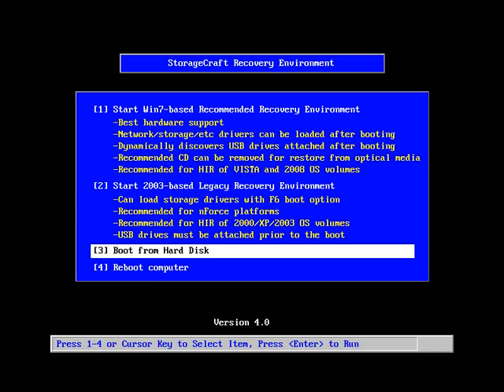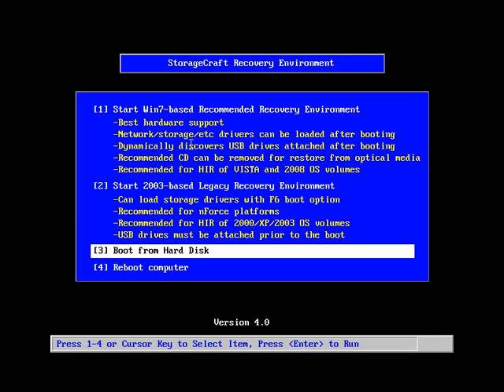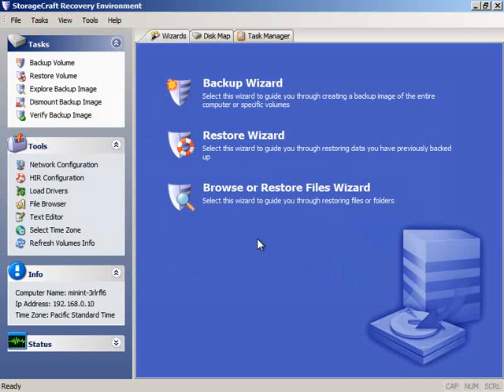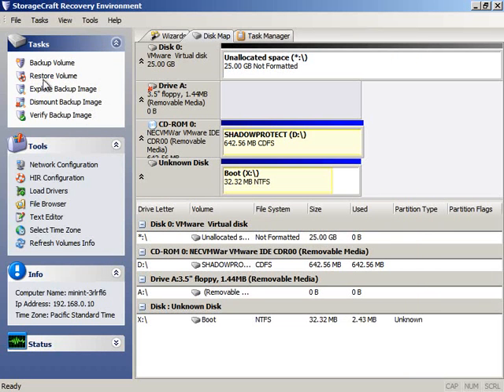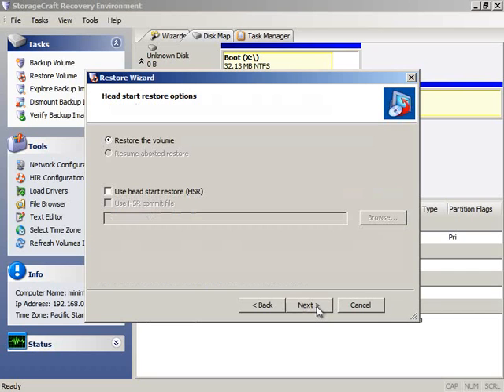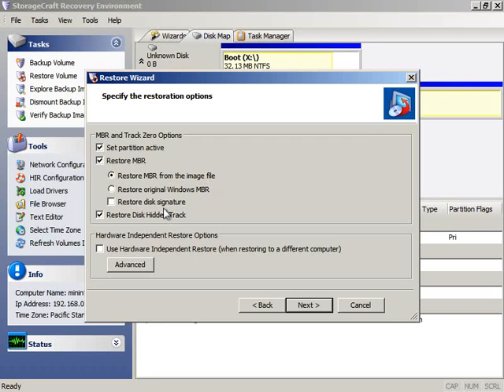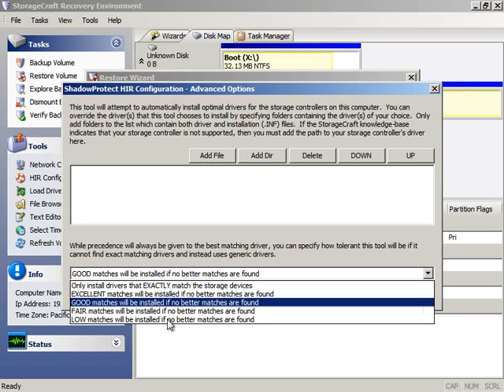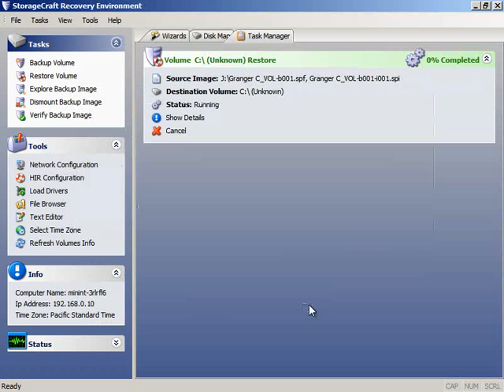ShadowProtect 4 0 Full System Restore